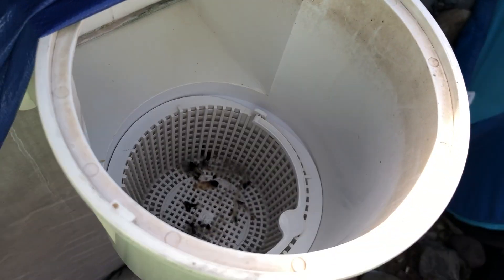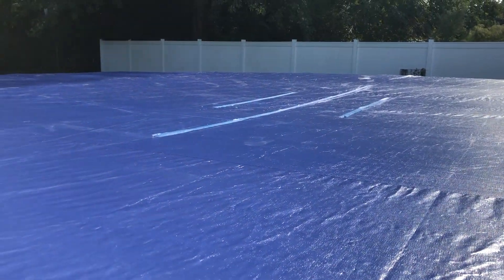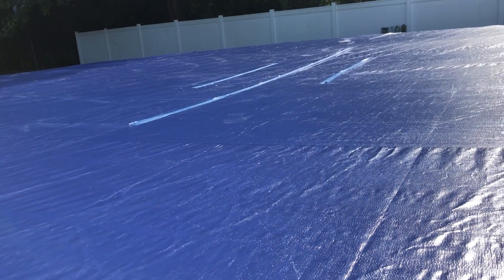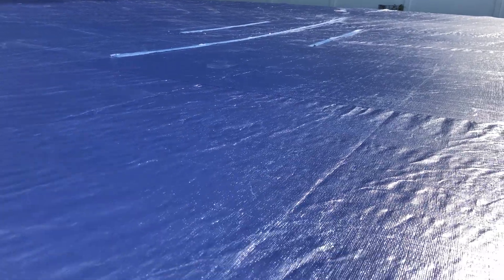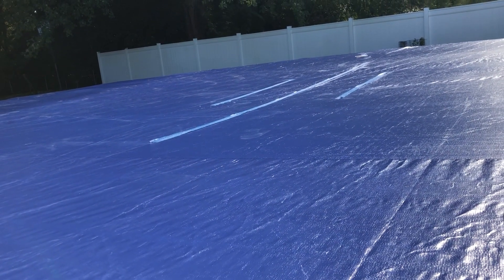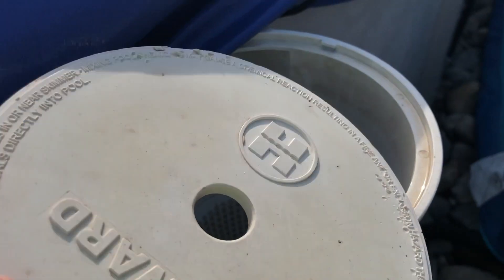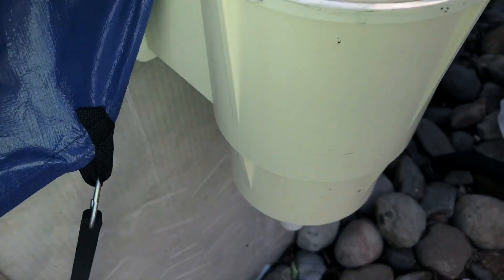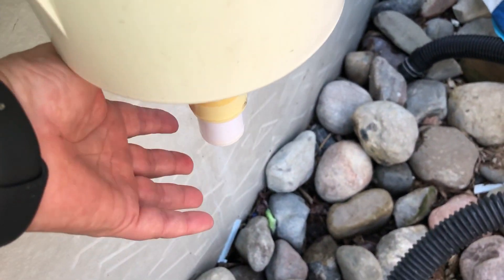Eliminator Extreme Pool Cover see update at the link below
This pool cover is designed to not need a pillow in the middle and to not have leaves and yucky water build up around the edges that has to be siphoned off. Ice and water drain through the 3 mesh strips allowing the tarp to dry and leaves blow off.